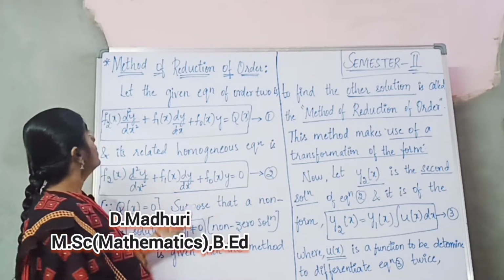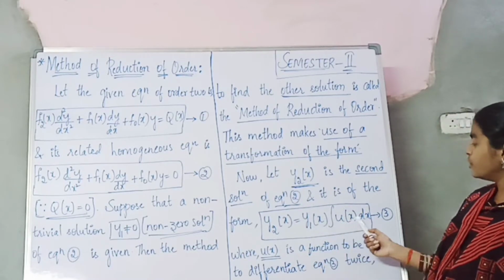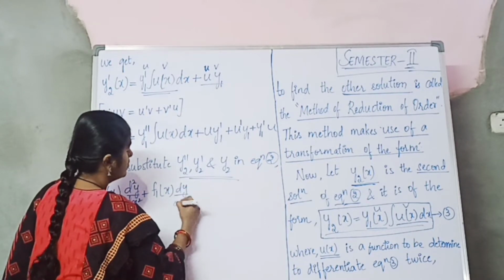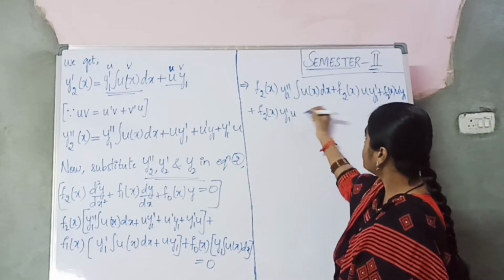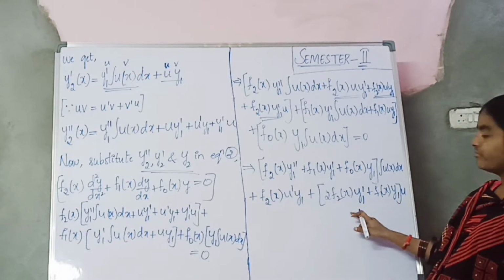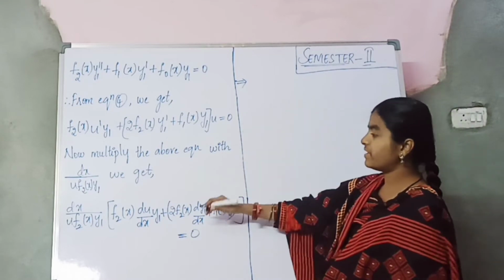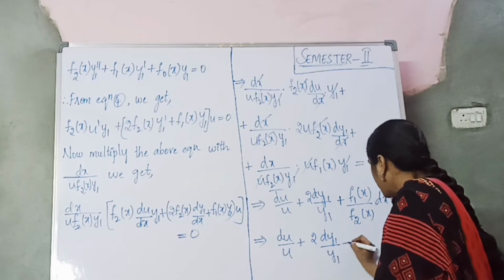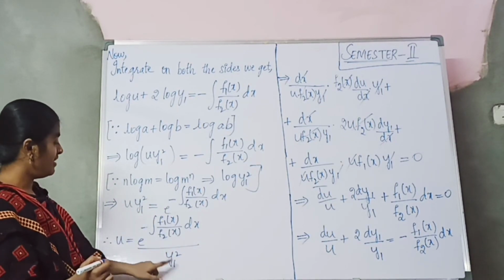METHOD OF REDUCTION OF ORDER || SEMESTER 2 || DIFFERENTIAL EQUATIONS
HI VIEWERS , IN THIS VIDEO I HAVE TAUGHT ABOUT METHODOFREDUCTIONOFORDER# THIS TOPIC IS MAINLY HELPFUL FOR STUDENTS WHO PURSUING THEIR UNDER GRADUATION DEGREE IN MATHEMATICS#